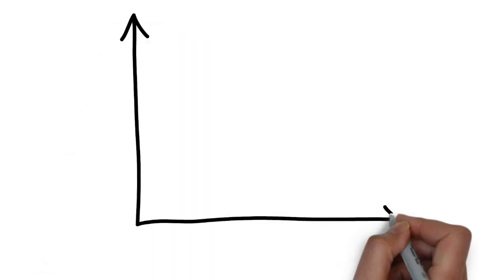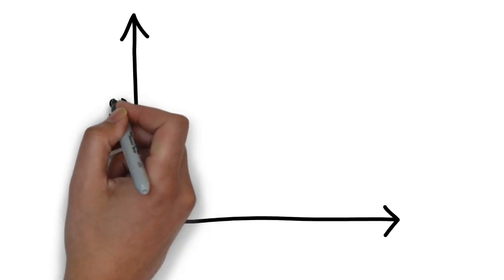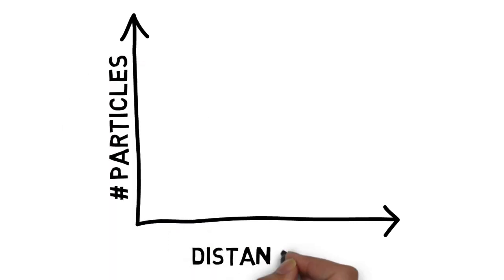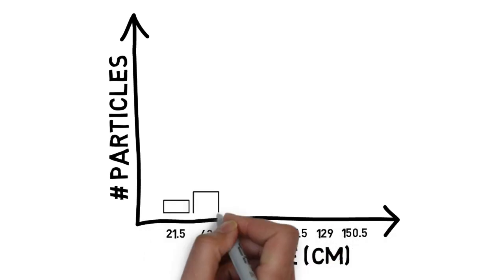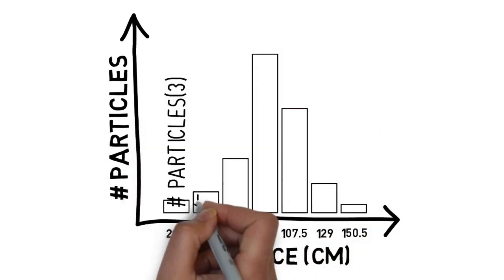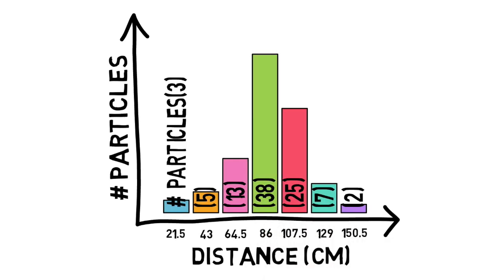At Home Science: Modeling a Sneeze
In this video we use a hosehold spray bottle to simulate a sneeze and then plot the distance distribution of sneeze droplets.